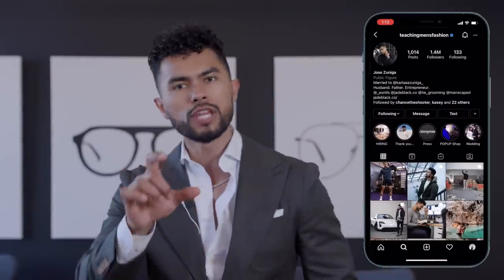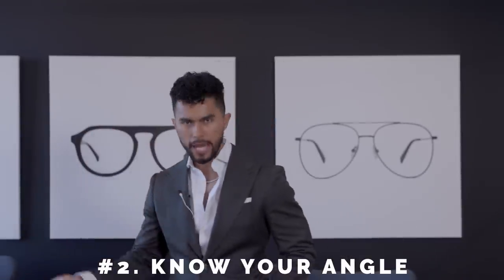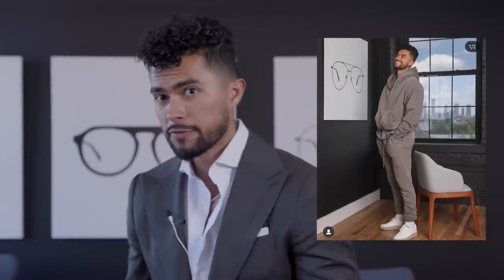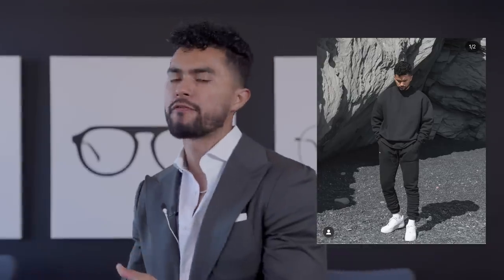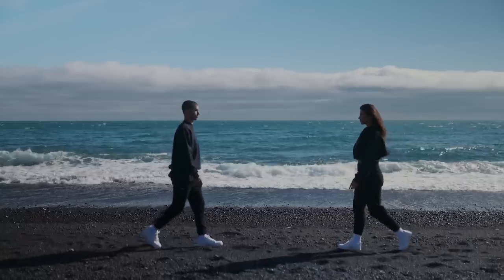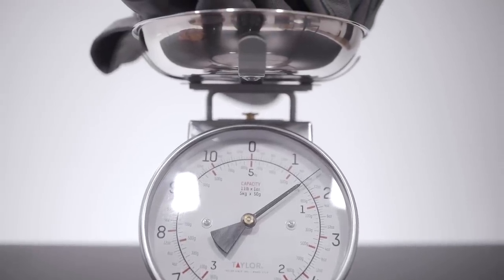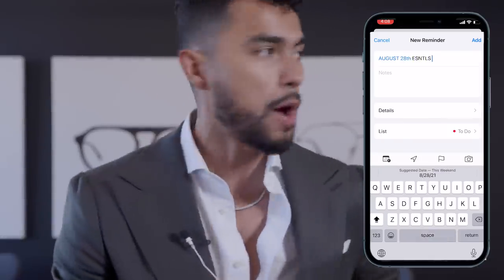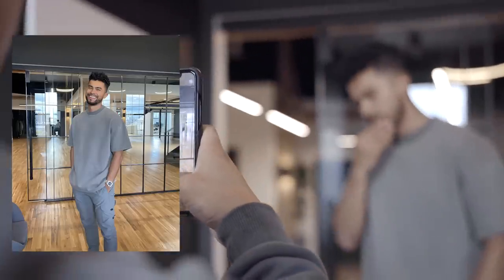How To Pose To Look Good In Every Photo (For Men)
ESNTLS new collection drops THIS Saturday 8/28 at 10 am EST